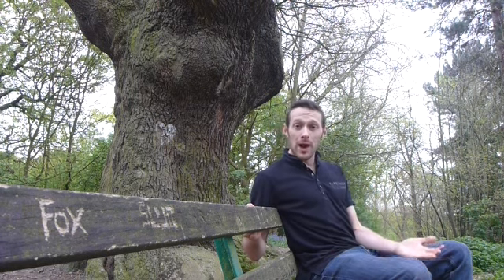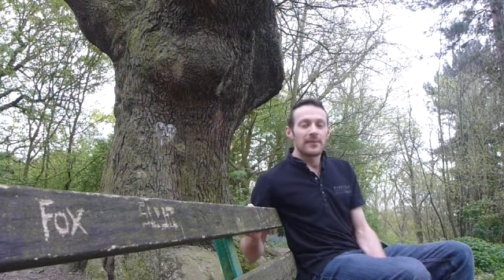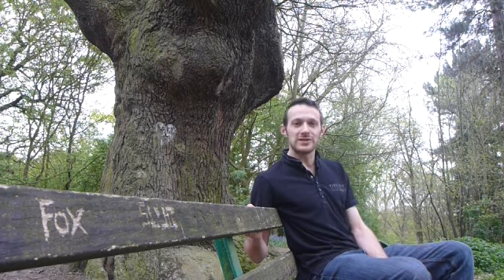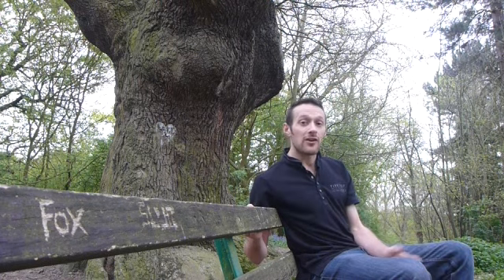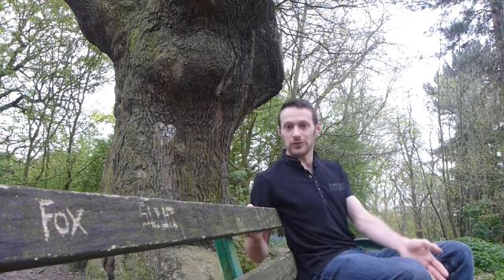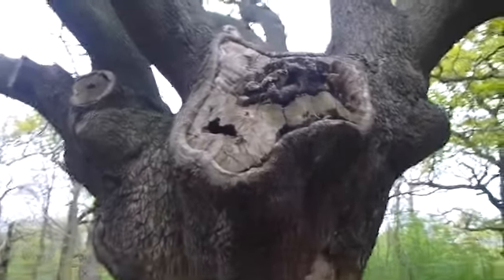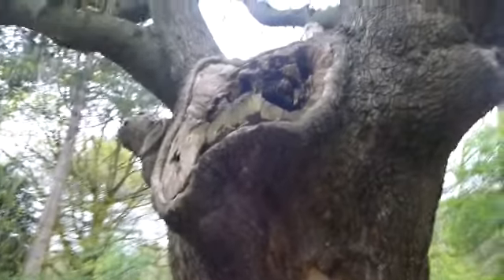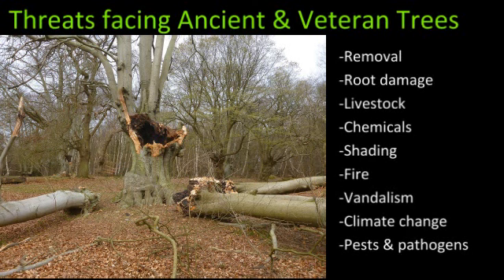Ancient & Veteran Trees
A video about the biodiversity issue of protecting ancient and veteran trees in the UK. This video was produced as an assignment ("You as a Biodiversity Ambassador") for the online course "Biodiversity and Global Change" from the University of Zurich on the Coursera website. Presented and produced by Tom Heenan.